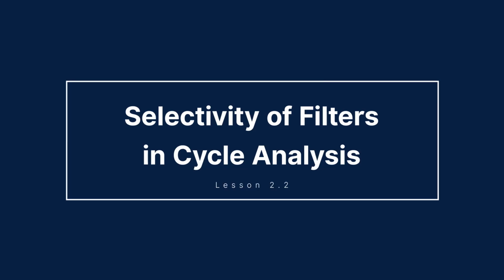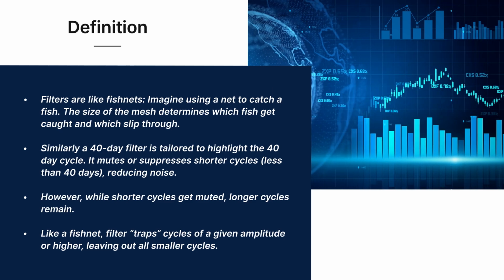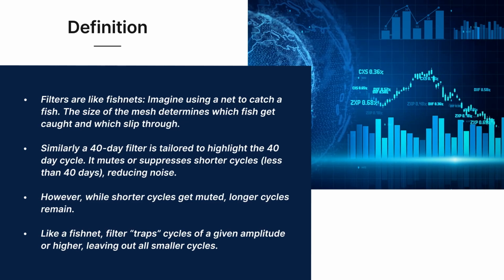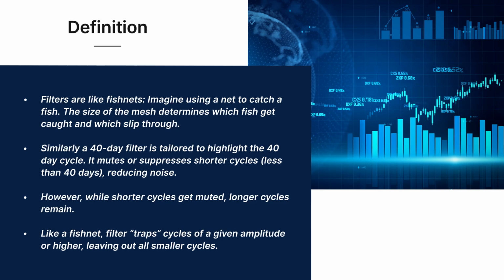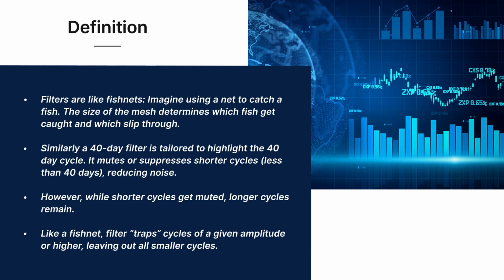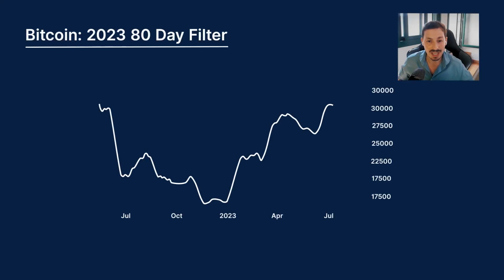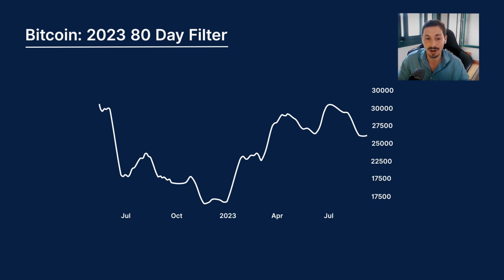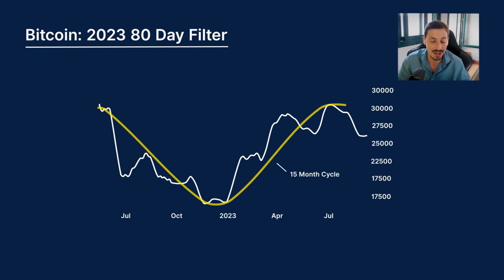2.2 - Selectivity of Filters in Cycle Analysis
Not all waves make it through the net! This session explains pass-bands vs. stop-bands, shows how mesh size controls which cycles appear on your chart, and warns against the common myth that one filter captures one cycle.